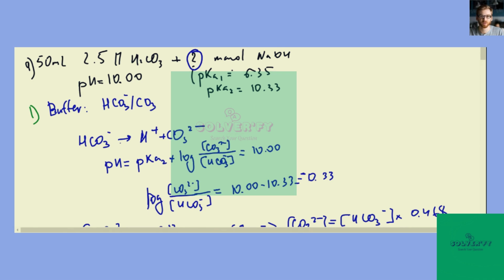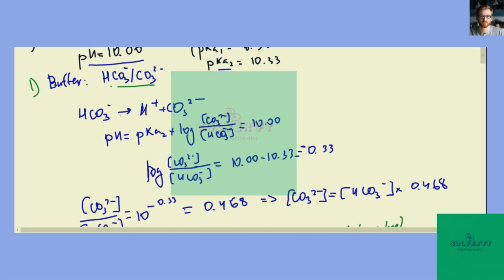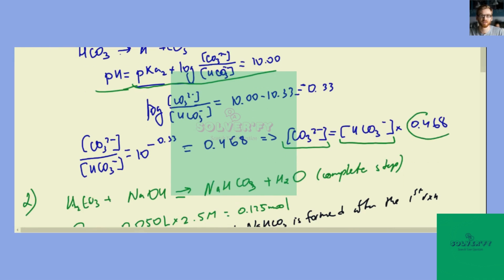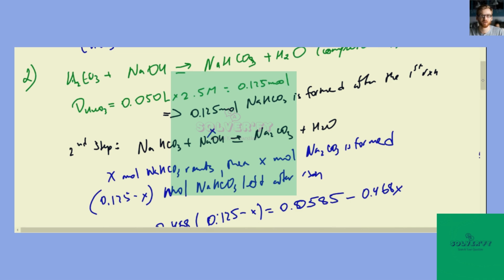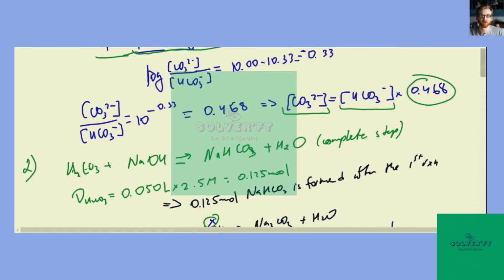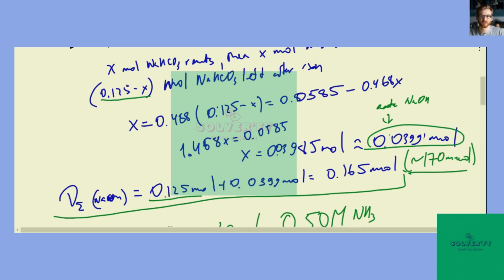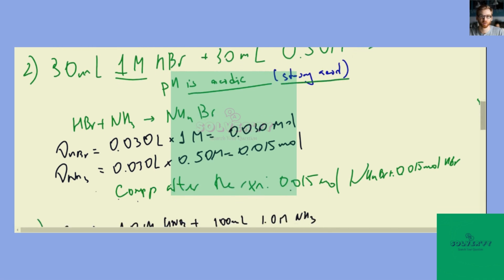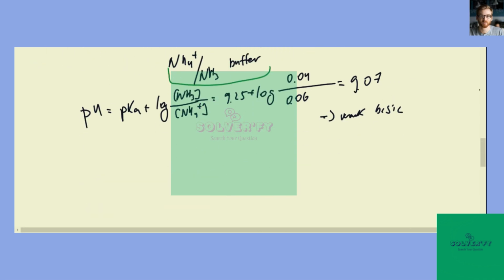[Chemistry] How many mmoles of NaOH must be added to a 50 mL solution of 2 5 M H2CO3 to prepare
[Chemistry] How many mmoles of NaOH must be added to a 50 mL solution of 2.5 M H2CO3 to prepare buffer with pH = 10.00 Group of answer choices 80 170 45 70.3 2. When 30 mL of 1.0 M HBr is combined with 30 mL of 0.50 M NH3 the resultant solution is Group of answer choices A salt of a weak base A buffer A weak base A strong acid a neutral solution . 3. When 60 mL of 1.0M HNO3 is added to 100 mL of 1.0 M NH3 the resultant solution is Group of answer choices a neutral solution a salt of a weak base a weak base a buffer A strong acid